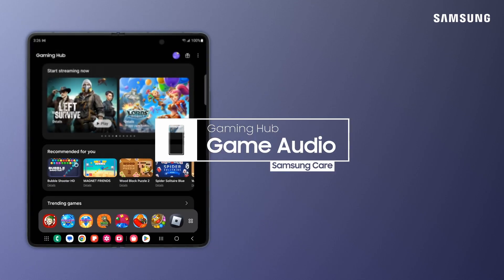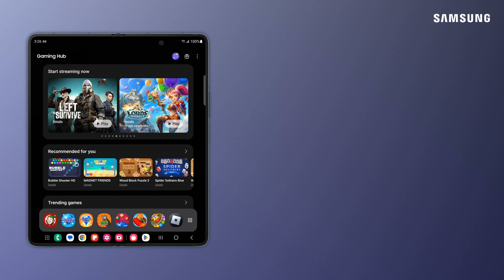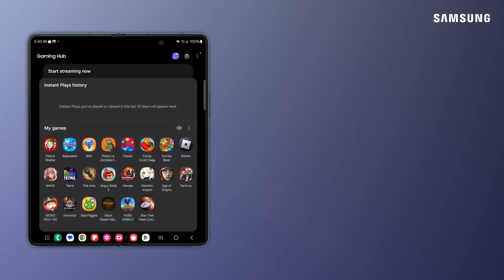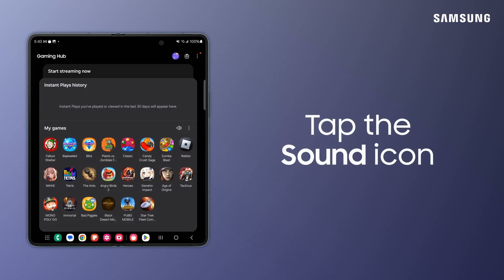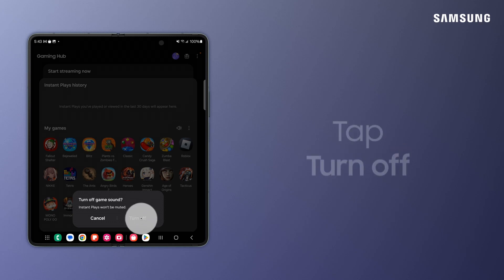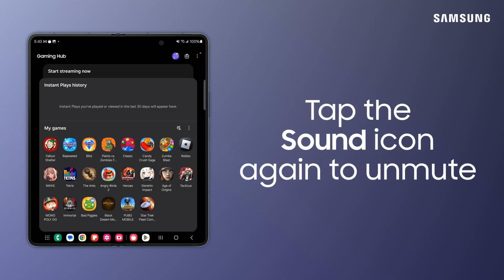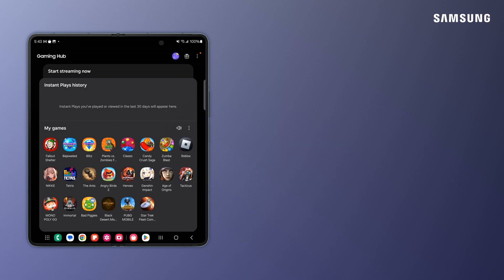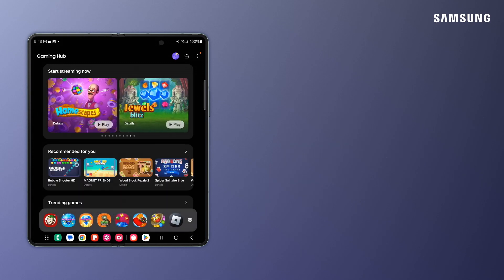Control mobile game audio with Samsung Gaming Hub | Samsung US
You can find your favorite games, preferred performance settings, and online gaming communities all in one convenient place: Samsung Gaming Hub! In addition to housing all of your games, you can optimize your gaming settings to play according to your game sound preferences. Check out the video for full details.